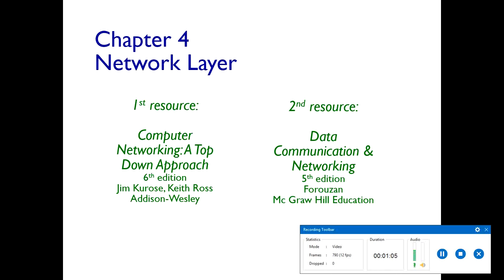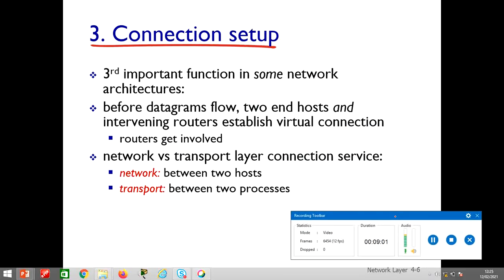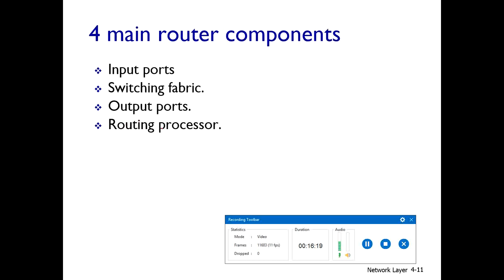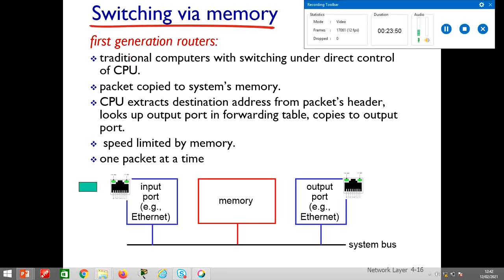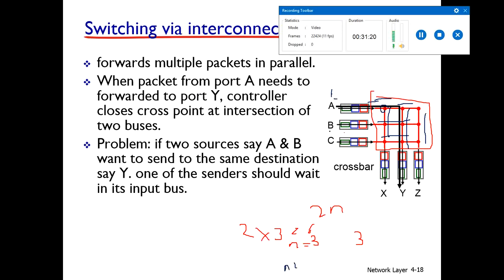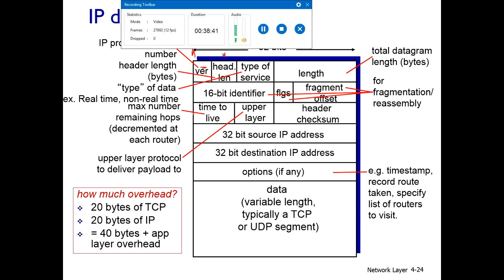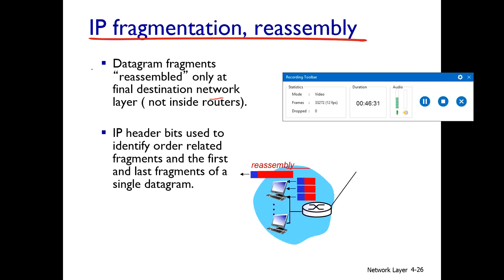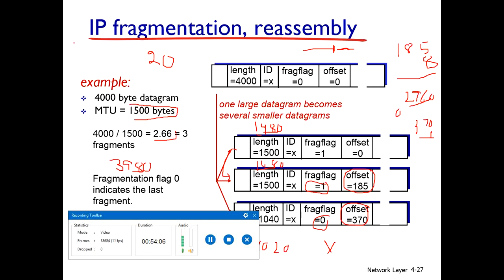Computer Networking - Kurose Ross-Chapter 4 Network Layer